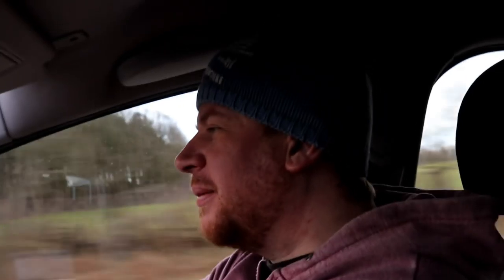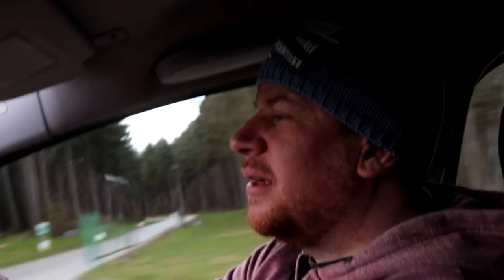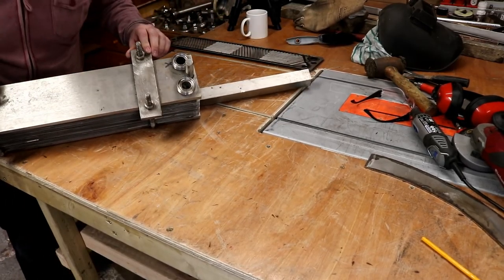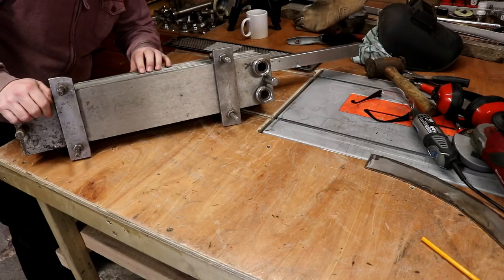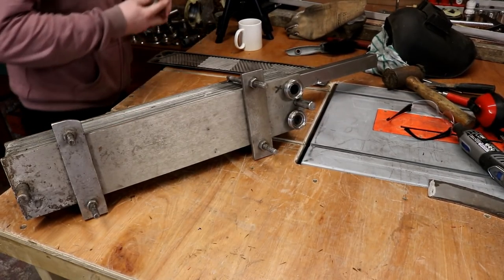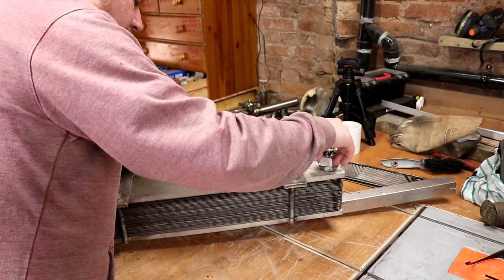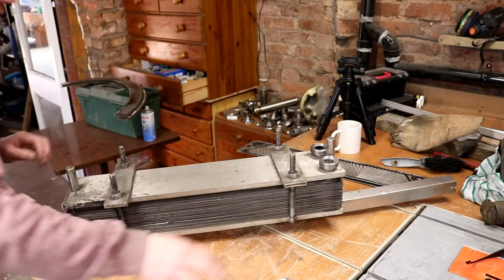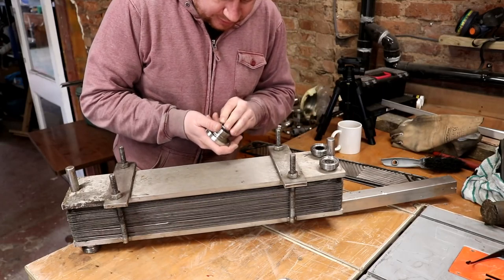PLATE HEAT EXCHANGER